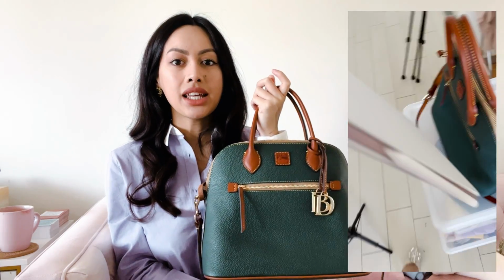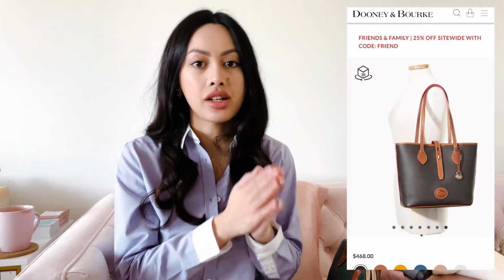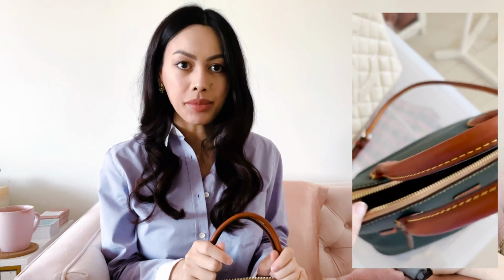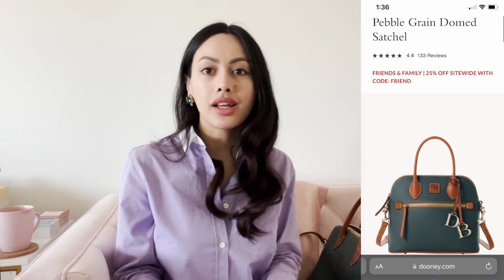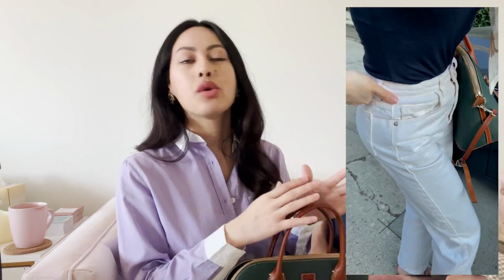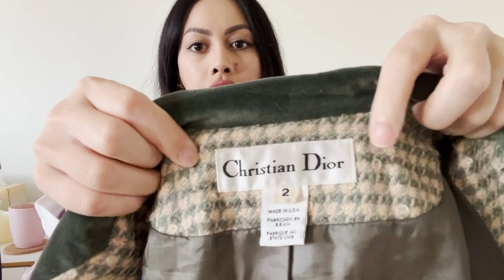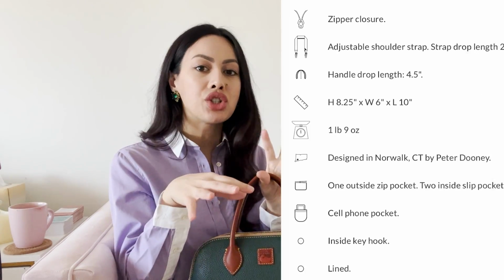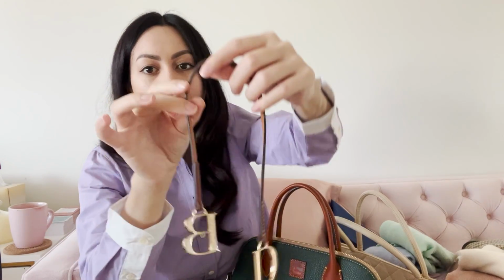IS DOONEY & BOURKE BETTER THAN CHANEL?! | Dooney & Bourke Pebble Grain Large Domed Satchel Review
White 7 gold key fob covers